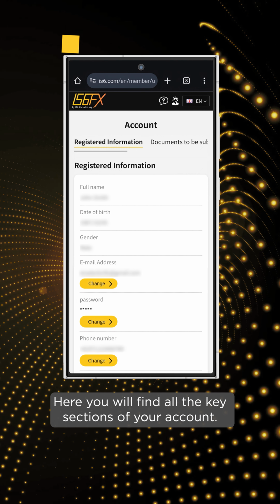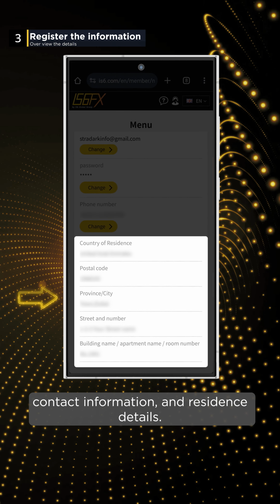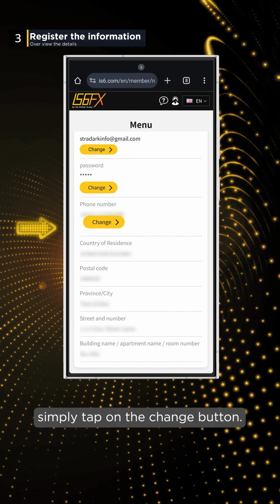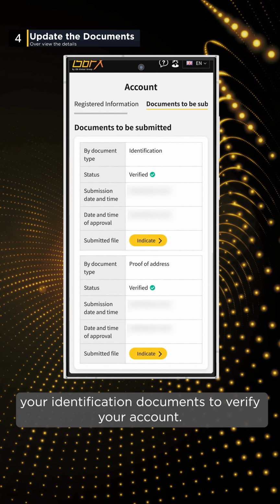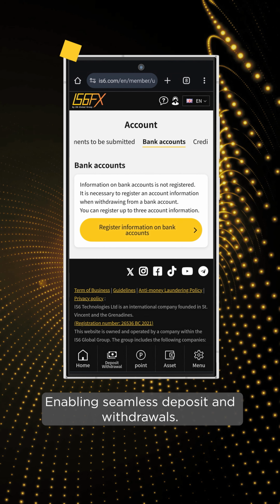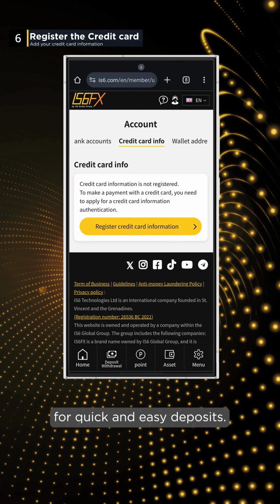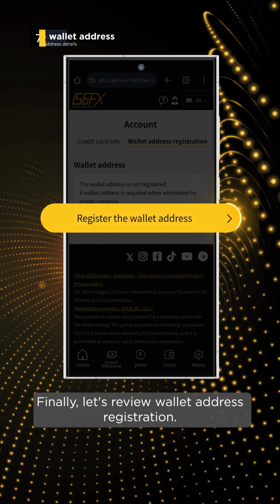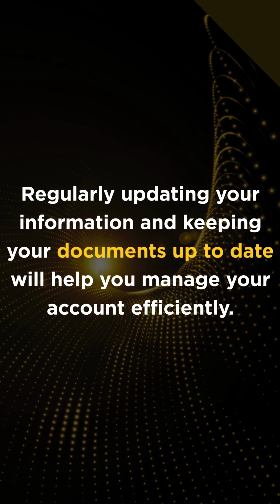Guide to my IS6FX Account Area on Android Device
Welcome to IS6FX Account Area Tutorial! In this video, we will guide you through navigating the IS6FX account area on your Android device. Learn how to manage your personal information, upload documents, link your bank account, and securely add payment methods like credit cards and cryptocurrency wallets.

🔑 Key Steps Covered in the Video:
1. Access your IS6FX account on Android.
3. Submit identification documents for verification.
4. Link your bank account for deposits and withdrawals.
5. Add credit card information for quick transactions.
6. Register your wallet address for cryptocurrency payments.

1. Understand how to manage your IS6FX account on your mobile device
2. Ensure your account details are up to date for smooth transactions
3. Learn how to securely add and manage payment methods

Chapters:
00:00 – Intro
00:15 – Login IS6FX Account
00:22 – Navigato to Account Area
00:36 – Manage Registered Information
01:06 – Submit Documents
01:20 – Link Bank Account
01:30 – Add Credit Card Info
01:50 – Register a Wallet Address
02:06 – Outro

By the end of this video, you’ll be able to confidently manage your IS6FX account from your Android device. Thank you for choosing IS6FX!